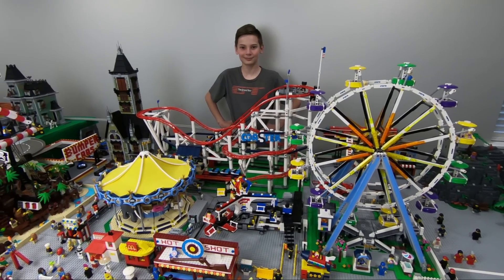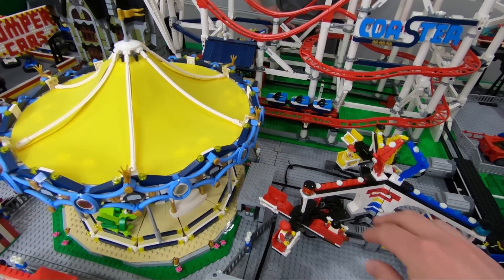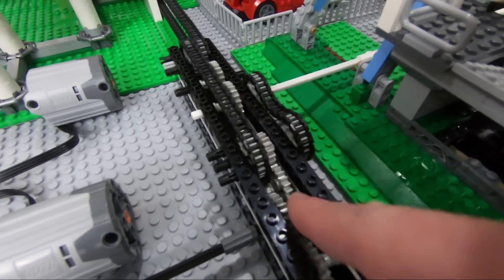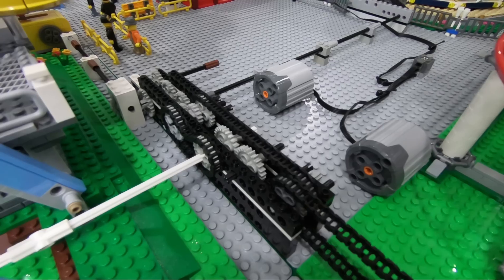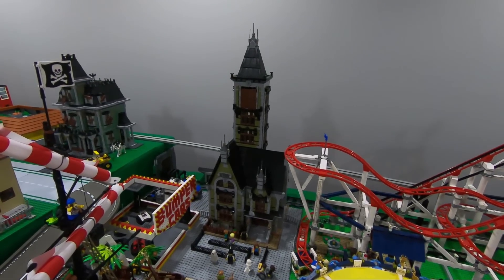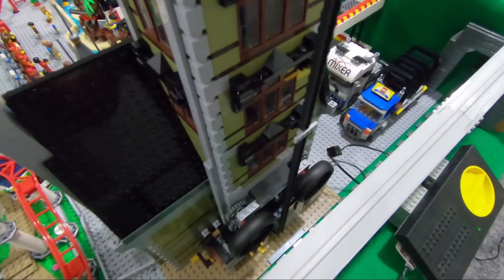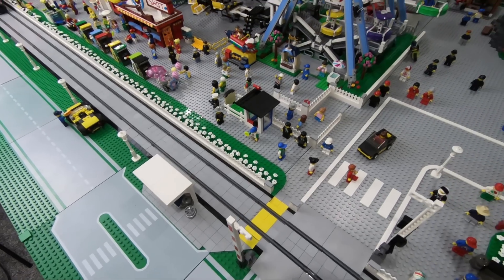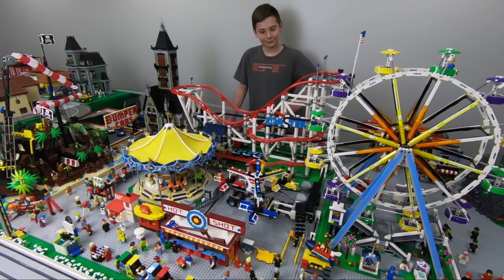5 Rides, 2 Motors, 1 Switch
Automating the amusement park rides continues to be a fun challenge. Josh and I were able to connect five rides to one switch.